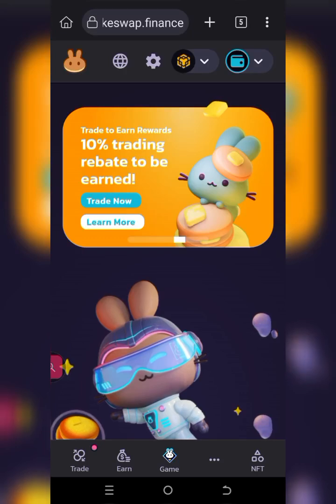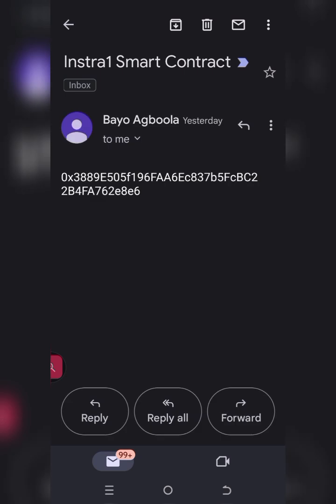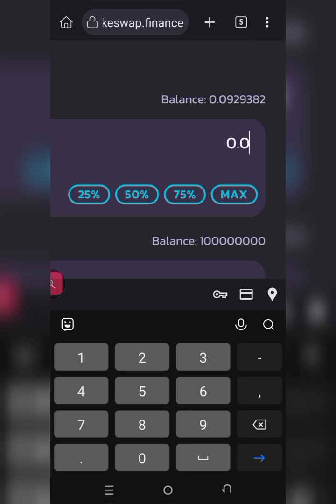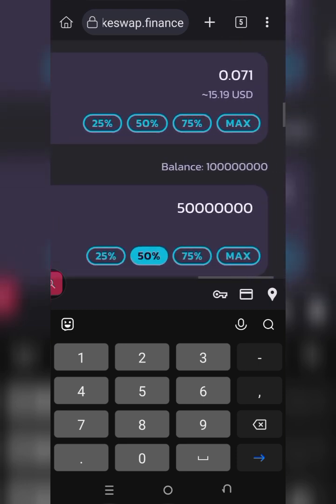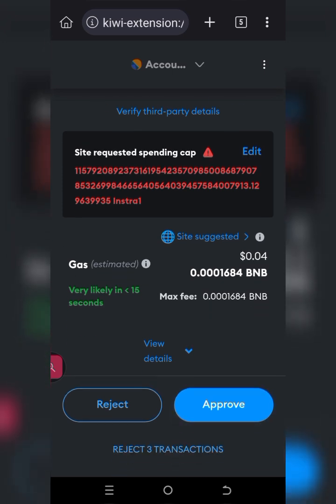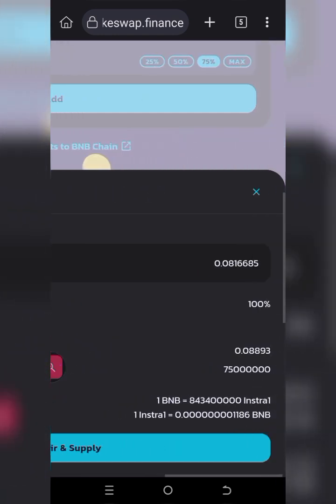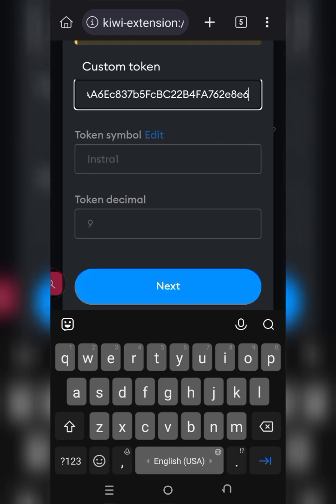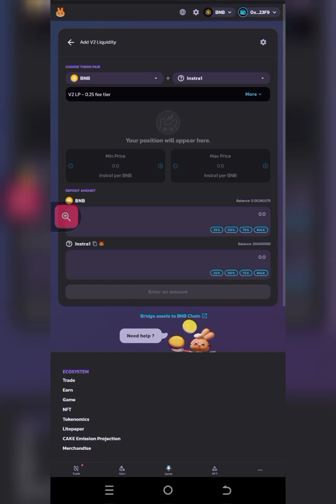HOW TO CREATE A CRYPTO COIN OR TOKEN STEP BY STEP | EPISODE 4 | ADDING LIQUIDITY TO THE COIN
Here's the link to request or our Instra1 token address to participate in our launch -

This token rewards its holders with 3% of transaction fees from the liquidity pool. These rewards come in form of BUSD.